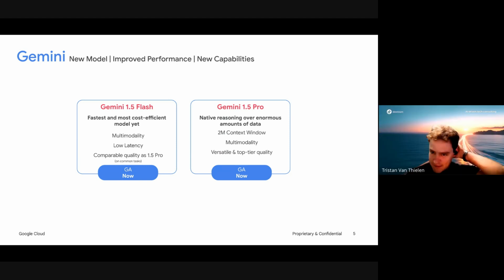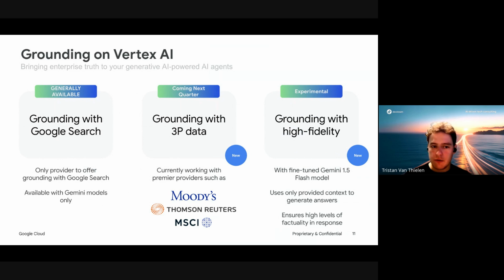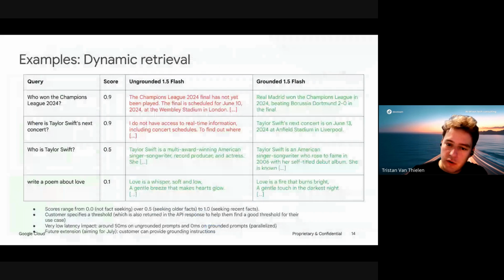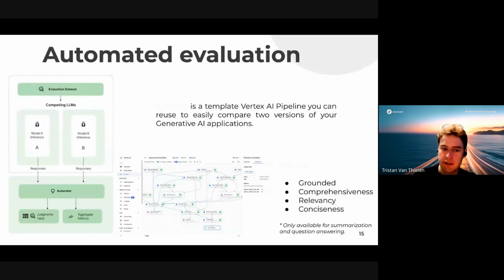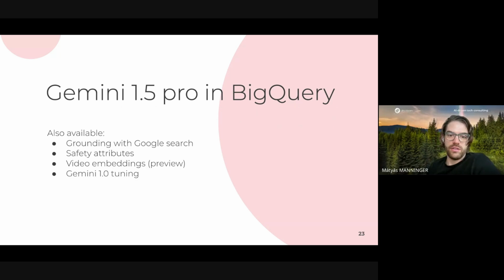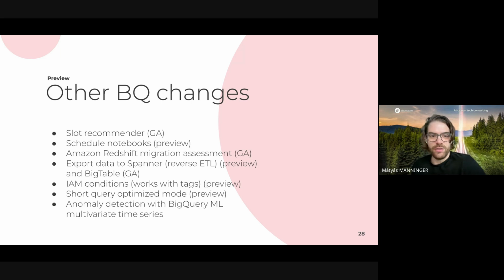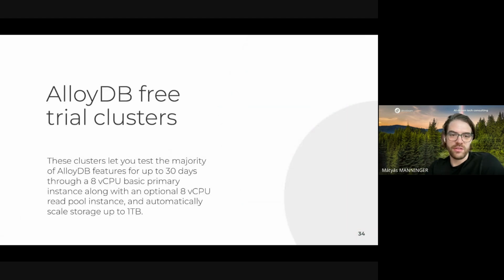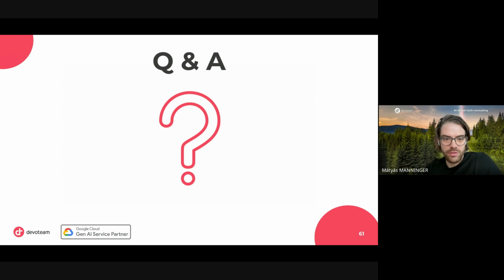What's new in Data & AI with Google Cloud? September 2024 Edition 🗓️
Rewatch the 'What's new in Data & AI with Google Cloud' session, originally broadcasted on 5 September 2024. Explore the curated highlights of what is new in the area of data & AI within the Google Cloud ecosystem with Google Cloud premier partner Devoteam experts.